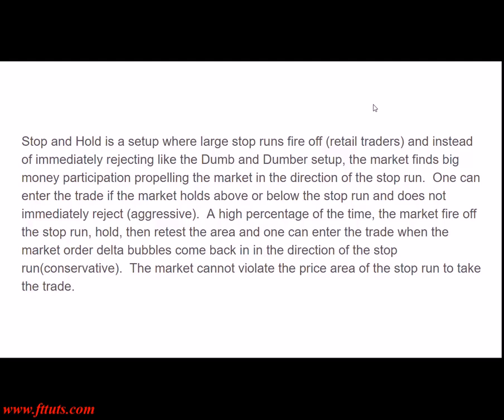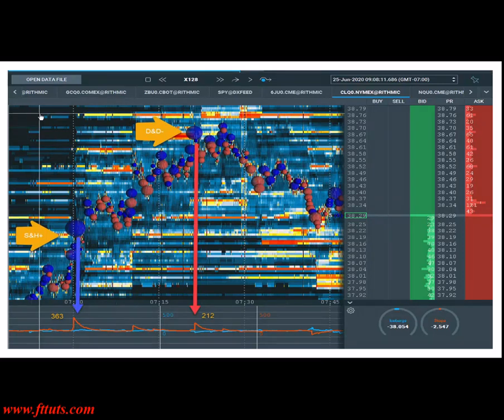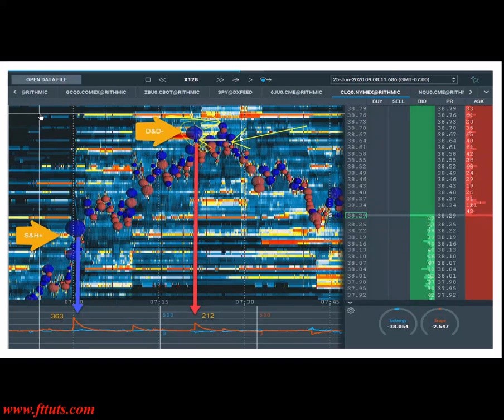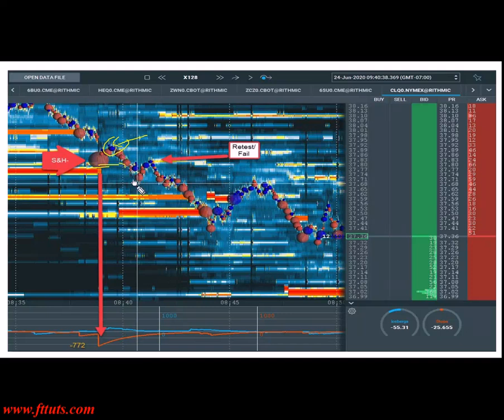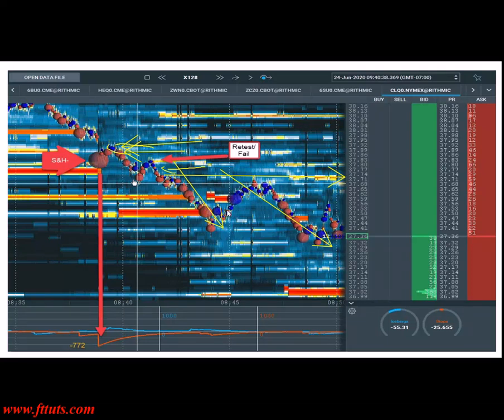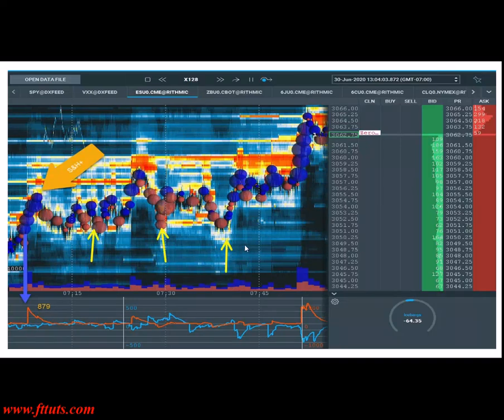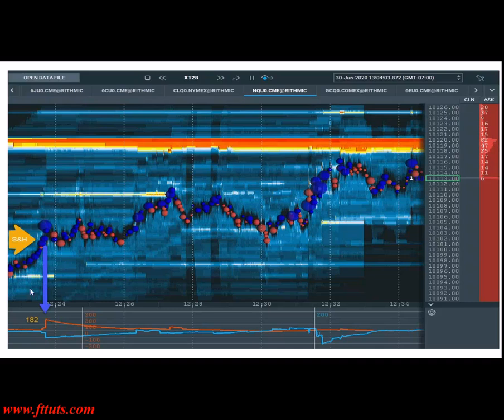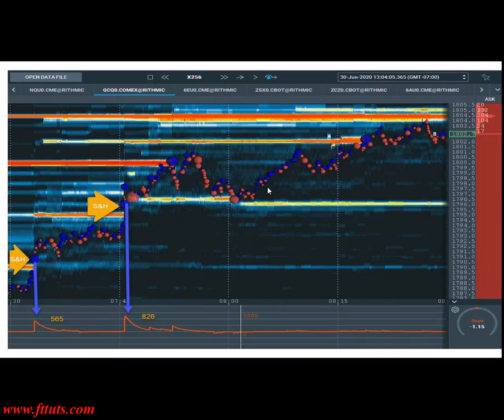5-The Stop Hold Setup